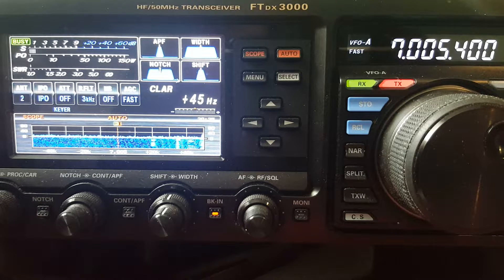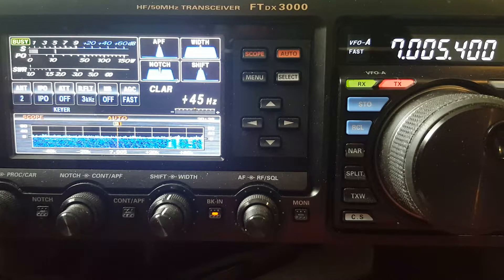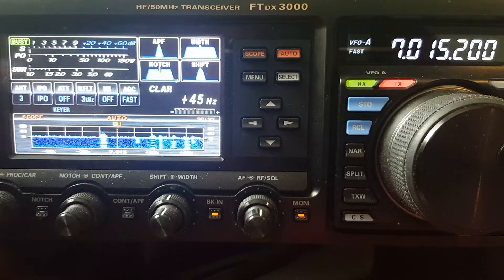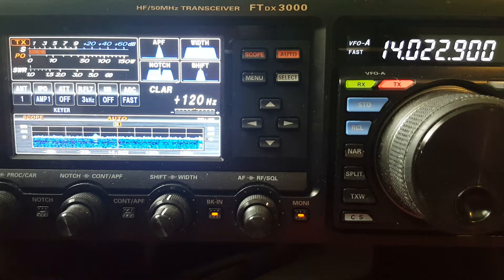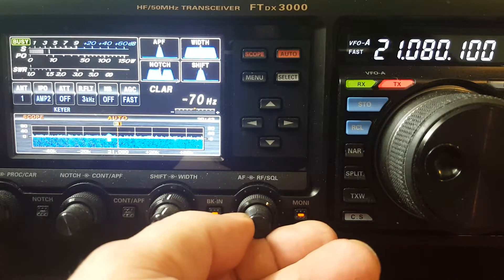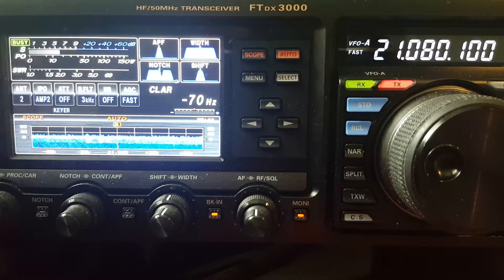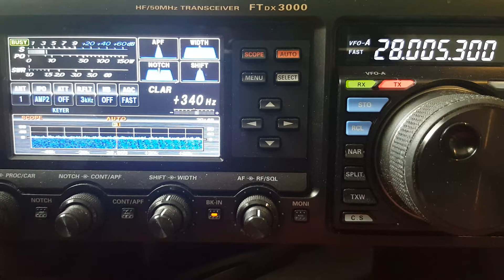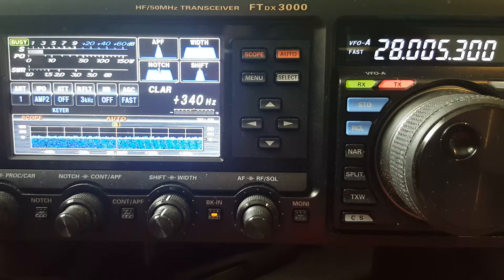40 EFHW - FT120-43 core - Noise Comparison - 40 EFHW compared to vertical on 20, 15 & 10 meters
I compare the 40m ultra-low end fed to my vertical antenna – my Michigan Cacti, which is a VERY good performing vertical.  My vertical is an especially low noise antenna.. and as you’ll see in this video that on the 20 meter band, this 40 meter end fed is even quieter than my vertical. That really surprised me.

During testing, I was shocked: one ham, in Italy, was really nice copy on my vertical - about S5. I switched to the end fed - and he becaame an S8. And this was on a band that's actually quieter on the end fed... so when I switch to that antenna, his S/N ratio skyrocketed. Very, very surprising. He was much stronger on this piece of wire that's only two meters about ground at one end, an less than 3 meters on the other... whilst the vertical is an exceptionally good performer for DX